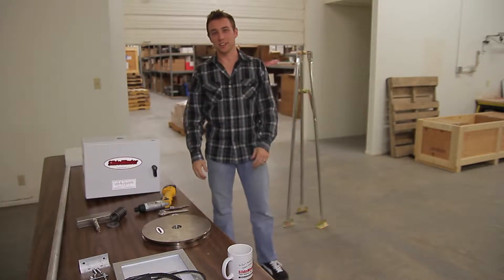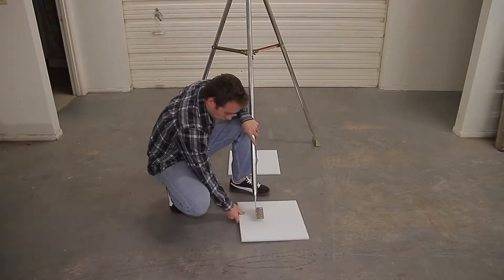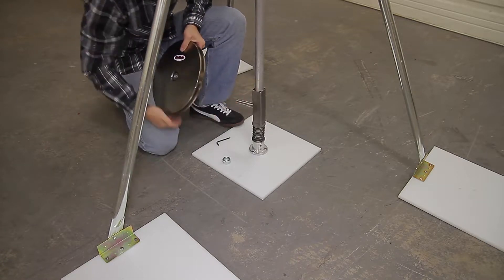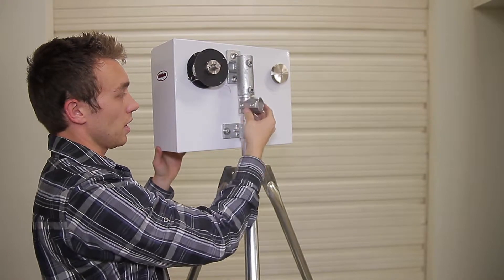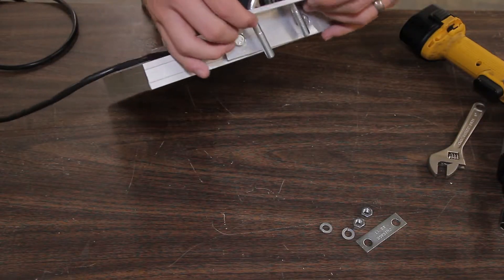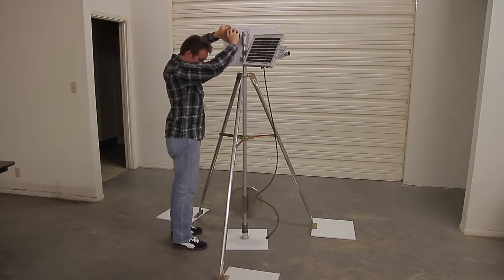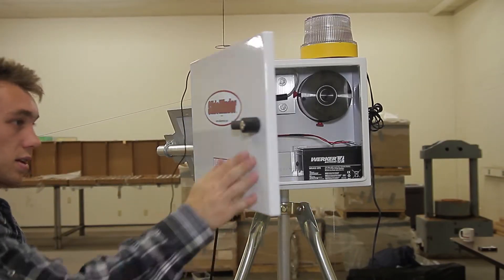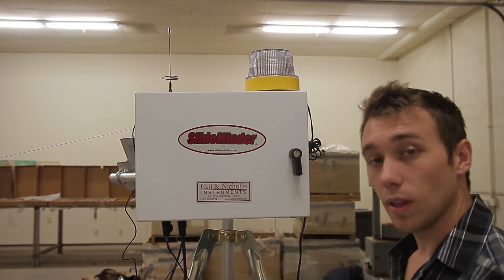SlideMinder Assembly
How to Assemble a SlideMinder Wireline Extensometer

*Special thanks to Garrett Moldrem from Made Of Love films for directing and producing our video.

Geo-technical instrumentation/slope stability warning device that provides real-time monitoring for potential landslides. The remote, self-sustaining system notifies users of alarm conditions via email, desktop notification, and visual warning. Primarily used in open-pit mining dumps and high-walls, the SlideMinder is capable of monitoring ground movement in various settings.